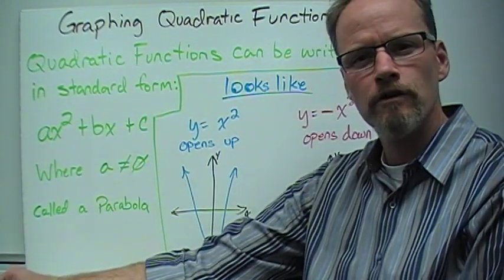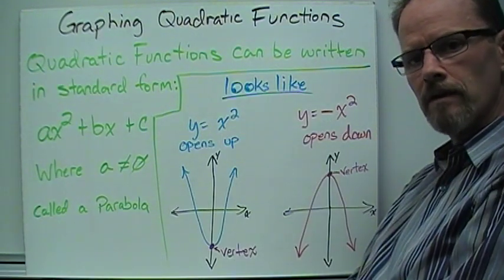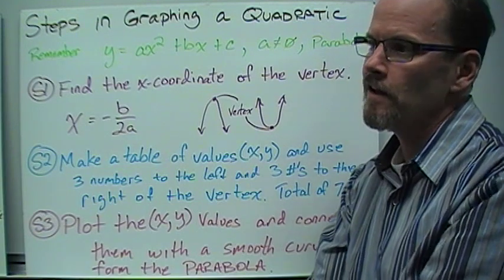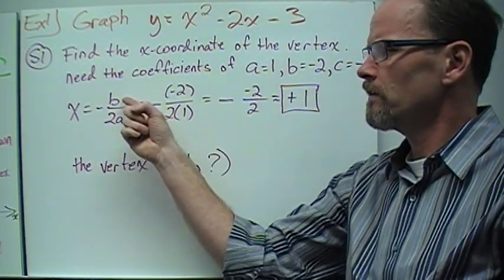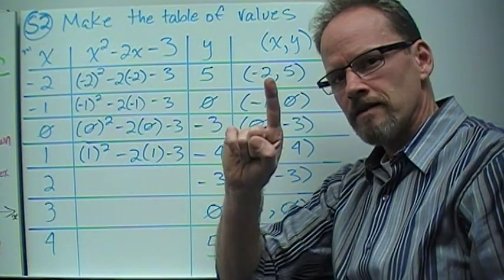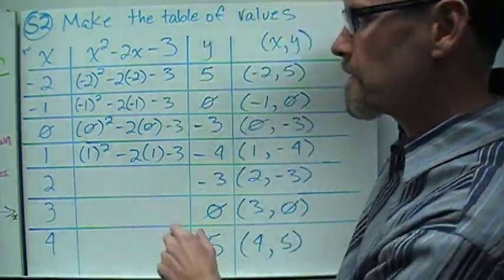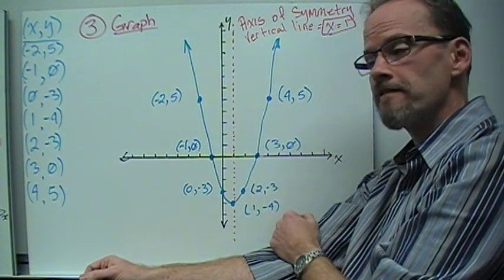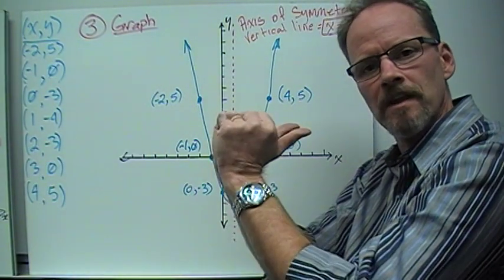zinn 9 4 graphing quadratic functions